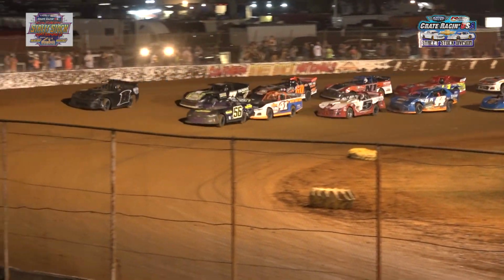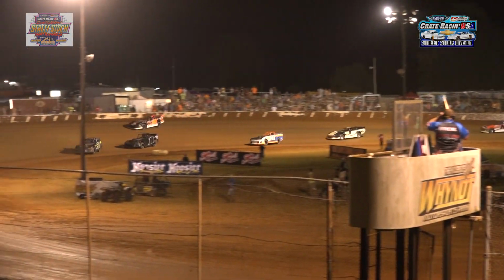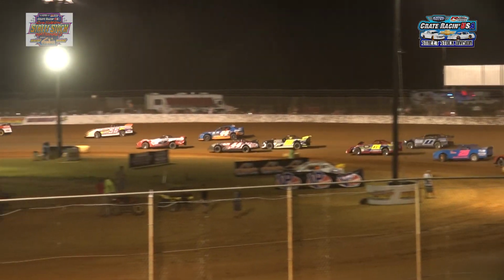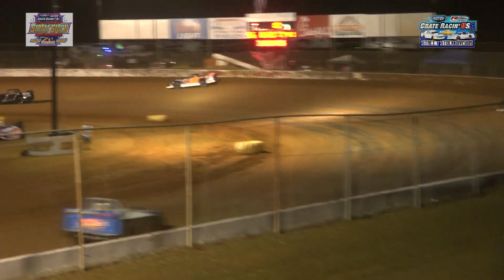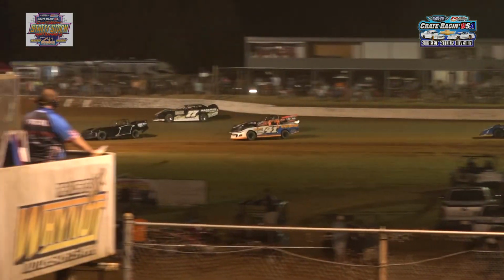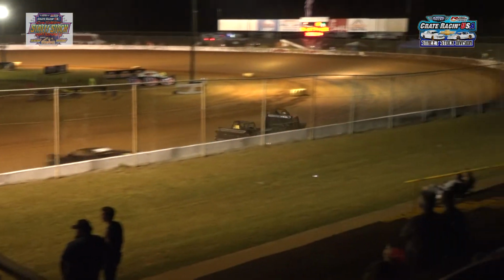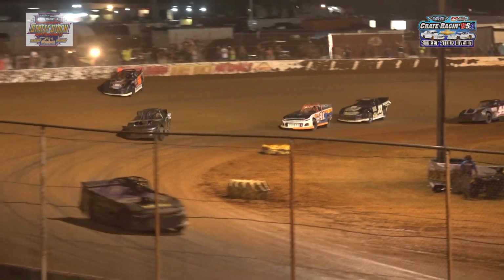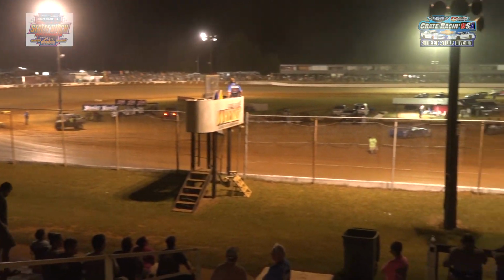The Crate Racin' USA Street Stock Qualifier Feature #2 from the Southern Street Stock Nationals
Newsome Raceway Parts Network brings you the Crate Racin' USA Street Stock Qualifier Feature #2 from the Southern Street Stock Nationals held at Whynot Motorsports Park